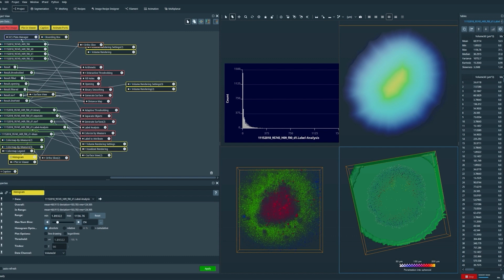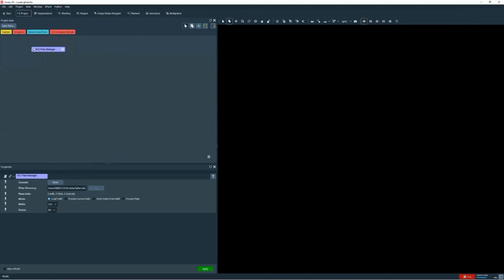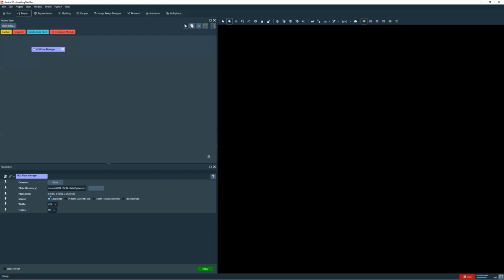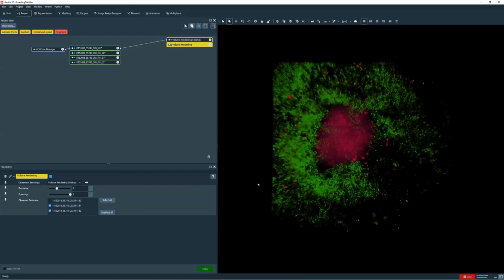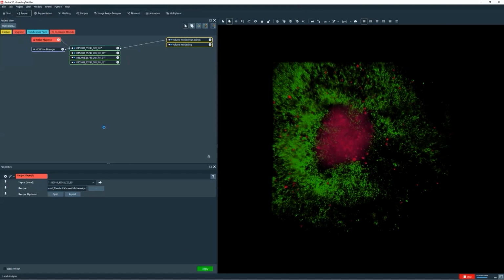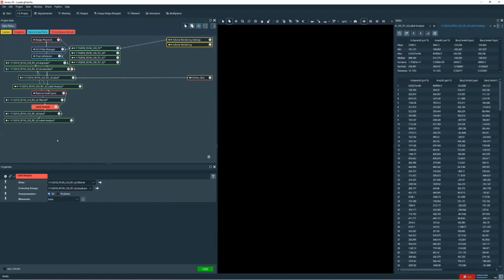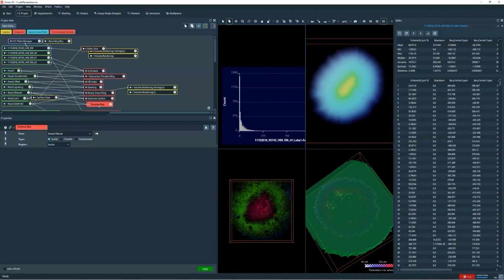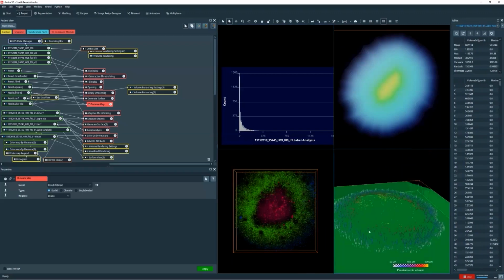High-Content Screening of 3D Organoids with Amira Software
This video demonstrates how Amira software is applied in a CX7 high-content screening platform to study 3D organoids.